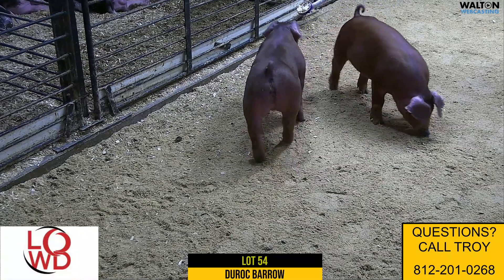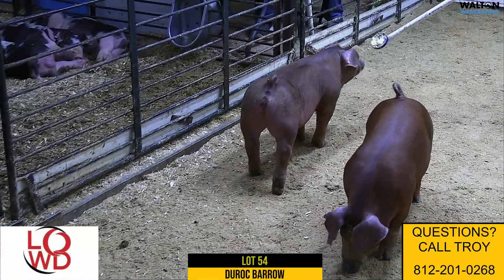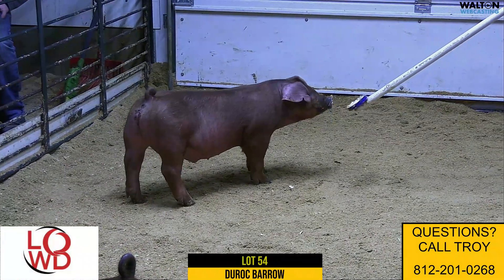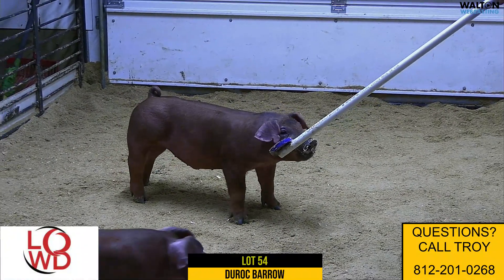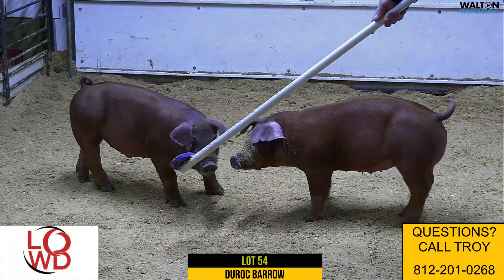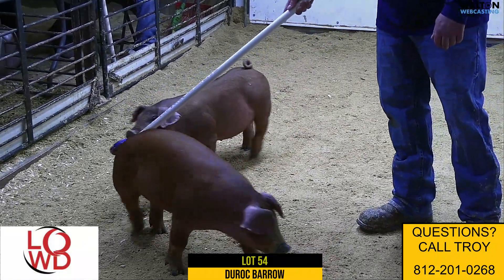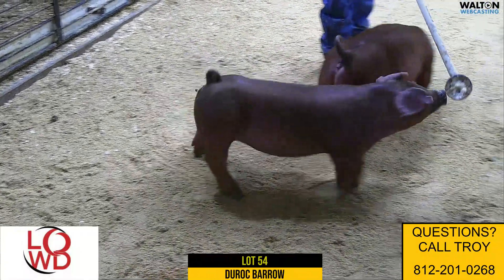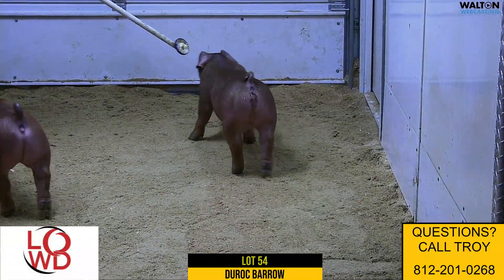Lowdermilk Lot 54 March 13 Sale 09 March 2022 12 21 20 PM